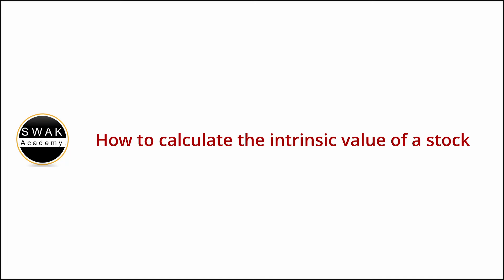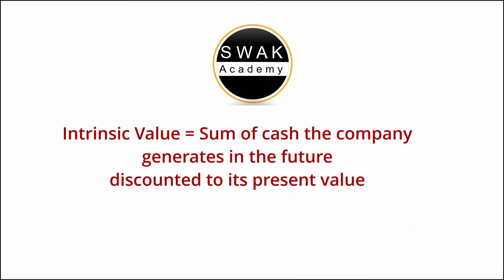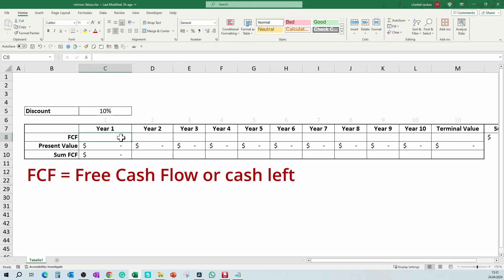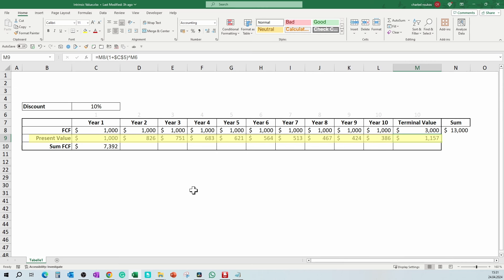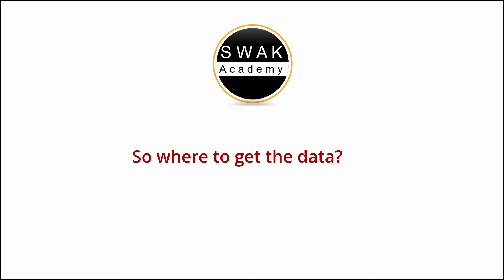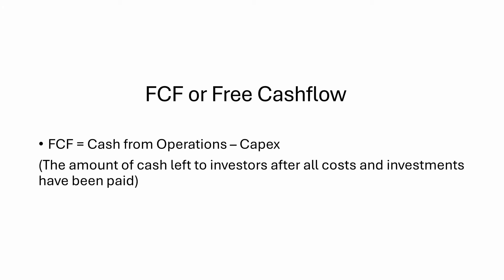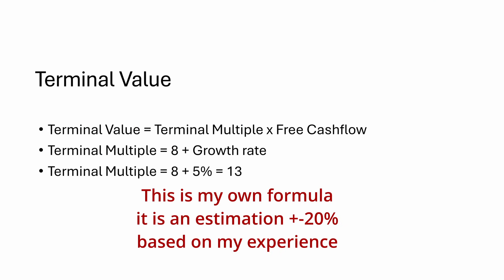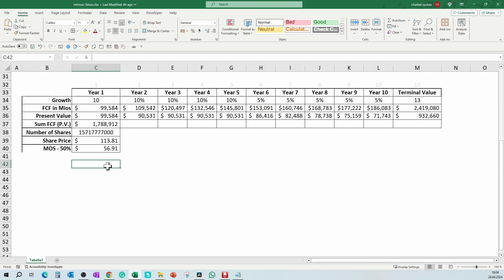How to Calculate the Intrinsic Value of a Stock (Full Example)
Warren Buffet Formula